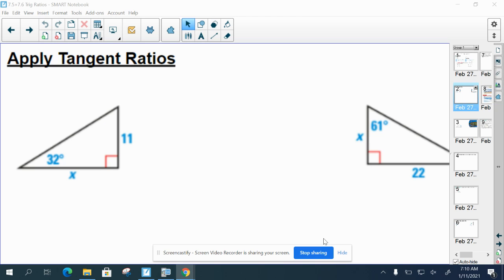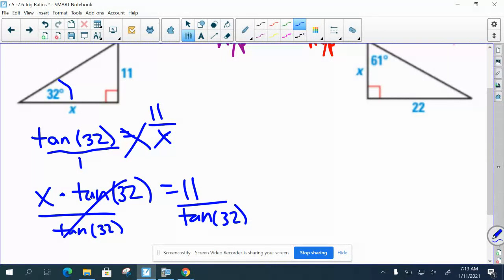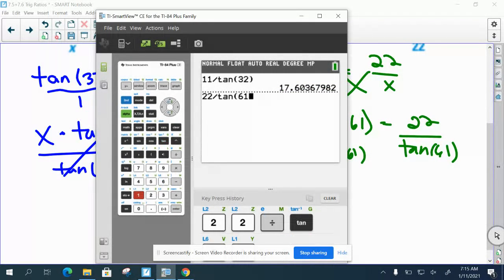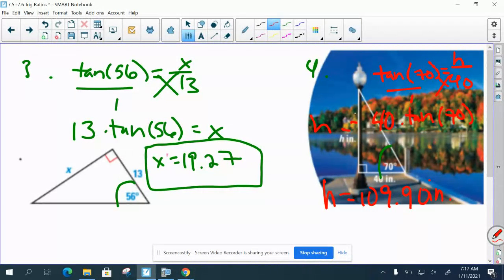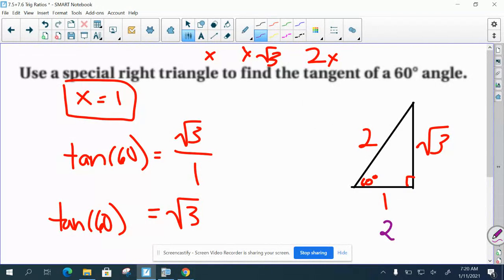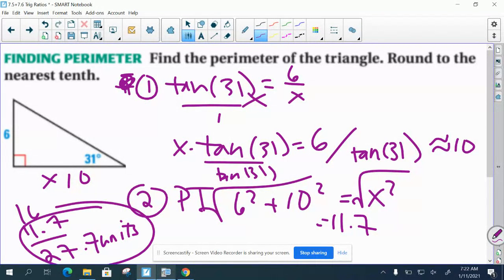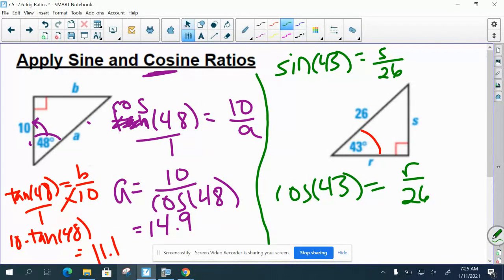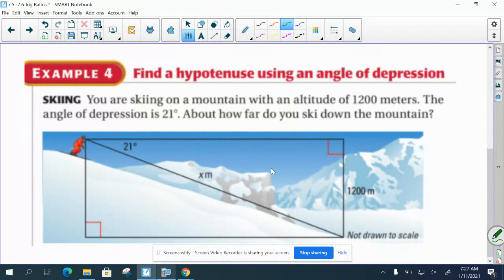Geometry 7.5+7.6 Apply Trig Ratios